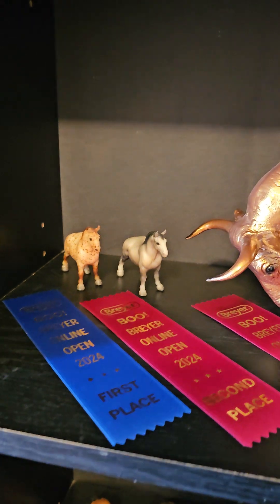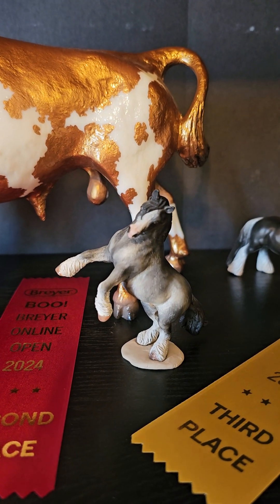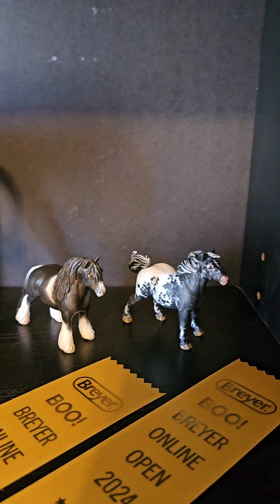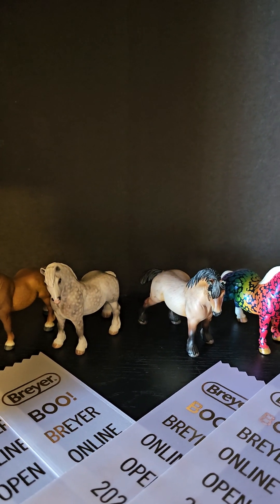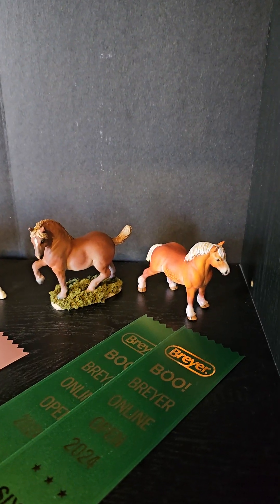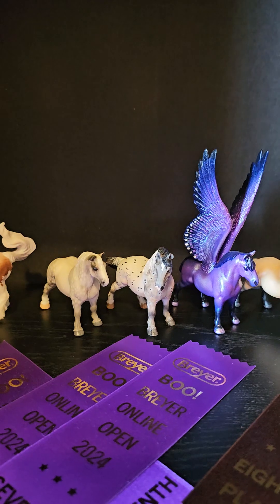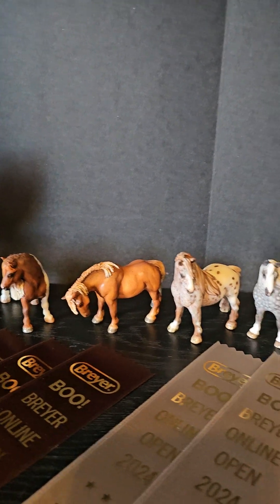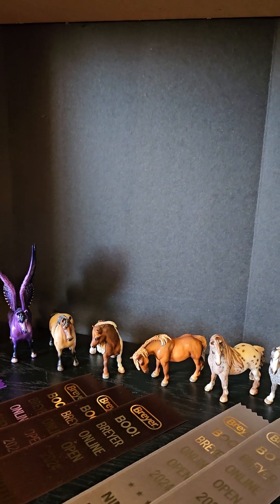BOO! (Breyer Online Open) Photo Show Placings